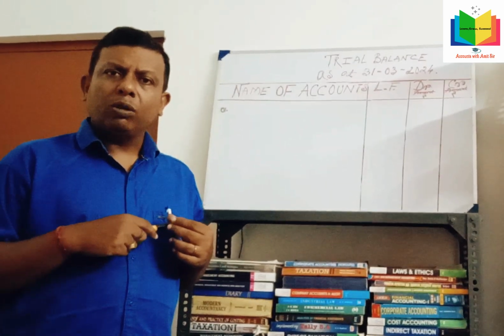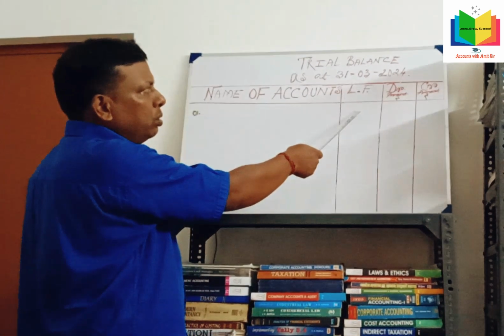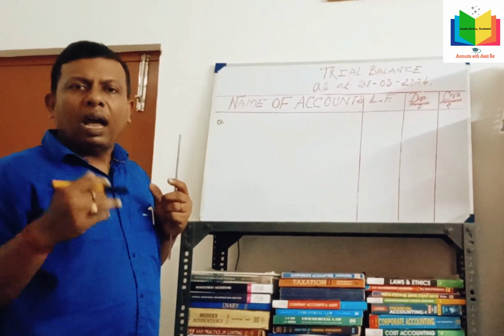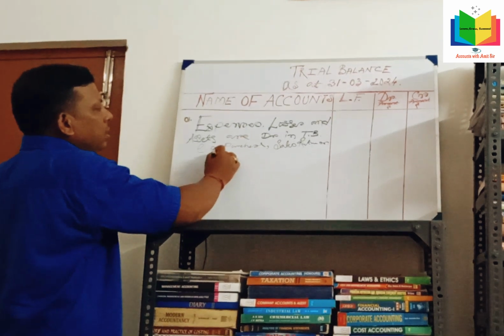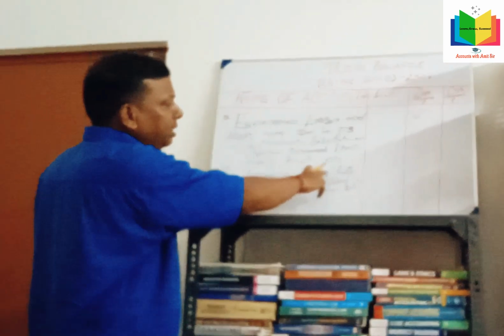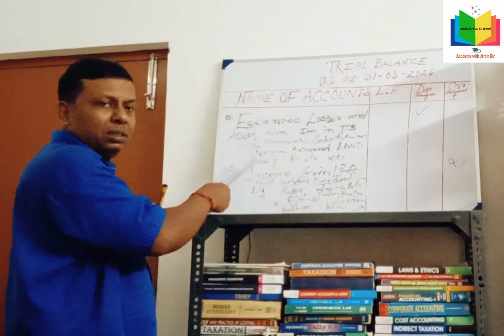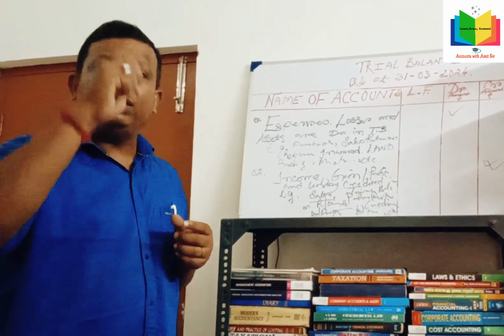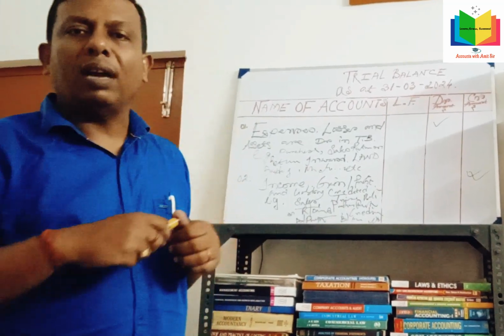Financial Accounting (Fundamentals) - Preparation Of Trial Balance of Sole Proprietorship Buisness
Preparation of Trial Balance of Sole Proprietorship Buisness, Formatting, Basic Rules, Classification of Accounts